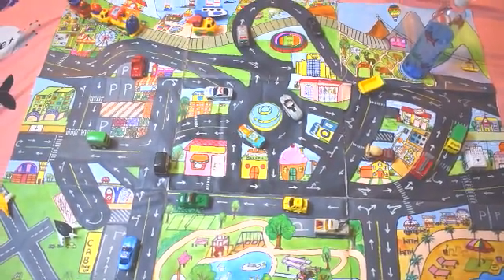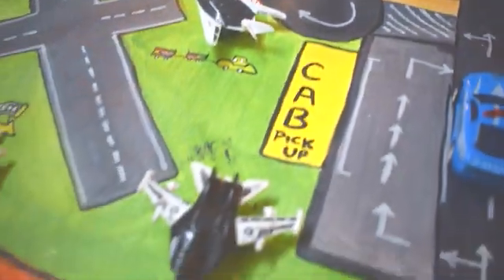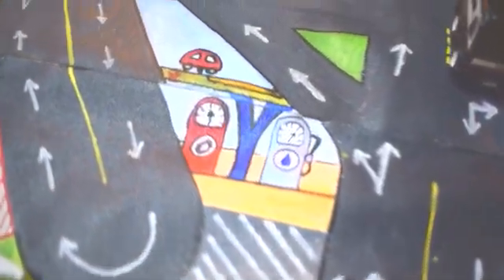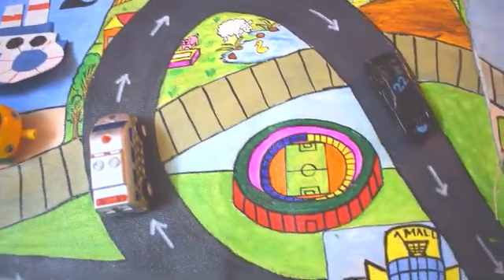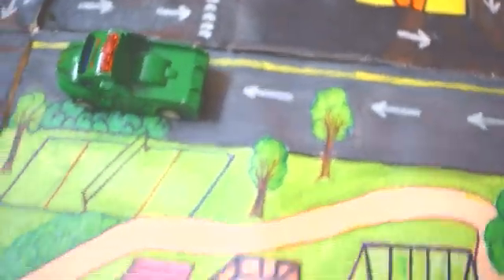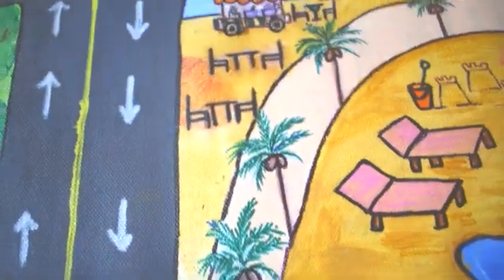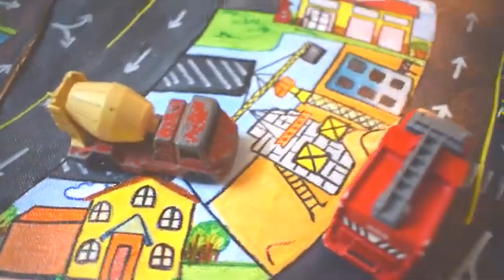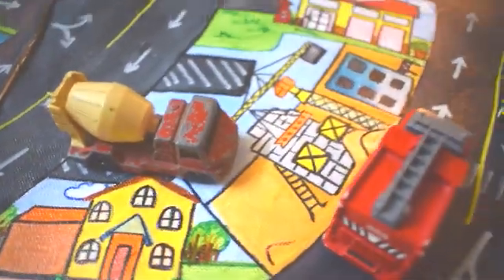Kids Activity - Dream City on canvas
DIY Craft Ideas | Painting on Canvas | DIY

This is a magical city map for kids ..Teach your kids about city, road system,  different elements within a city. Each sheet is an activity in itself. It lets the kids enjoy & also encourages them to makeup stories and takes us in their world of imagination